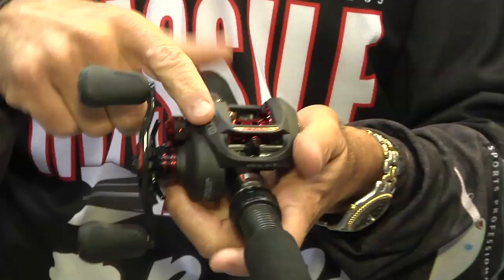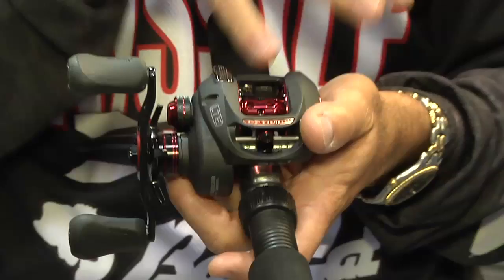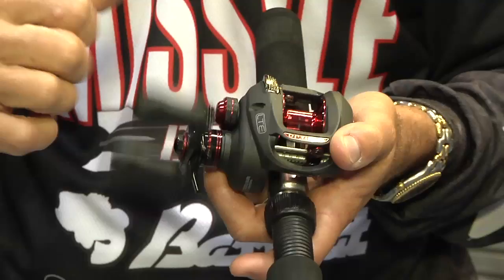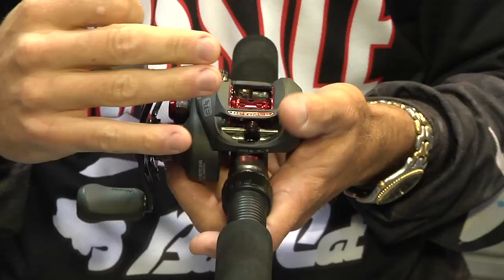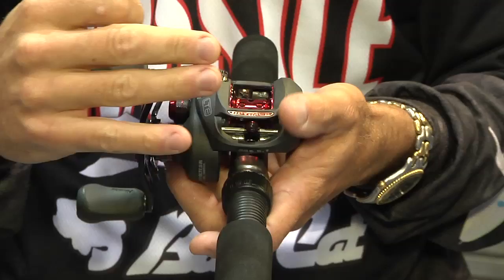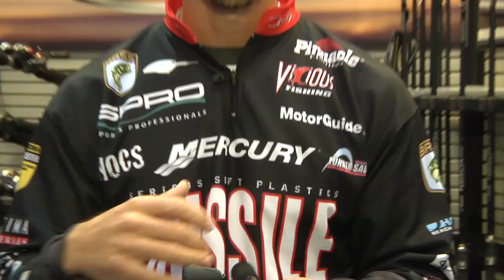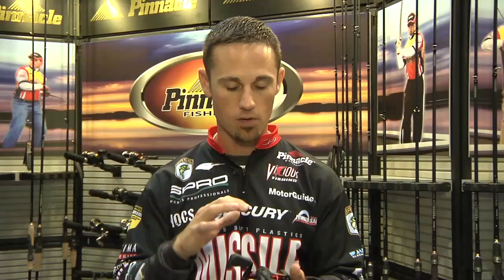Pinnacle Optimus LTE Casting Reel with John Crews ICAST 2012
John Crews met up with Tackle Warehouse in the Pinnacle booth to discuss the Pinnacle Optimus LTE Casting Reel at the 2012 ICAST Show in Orlando.